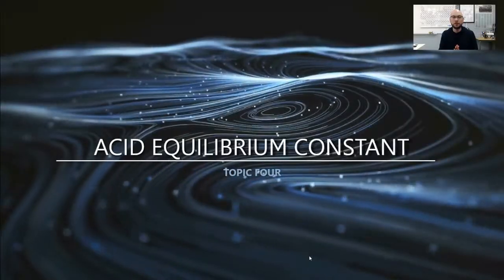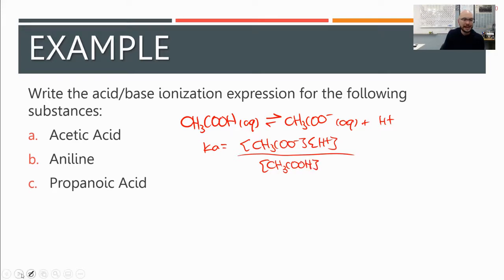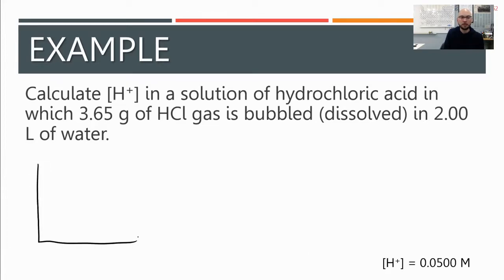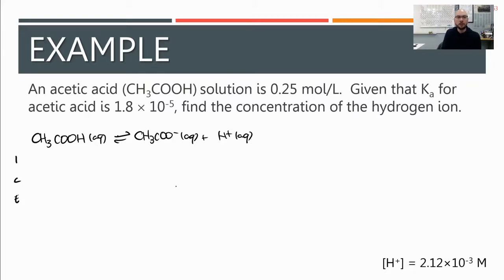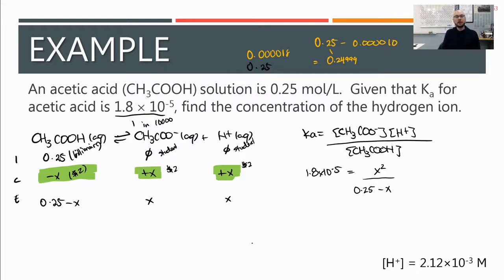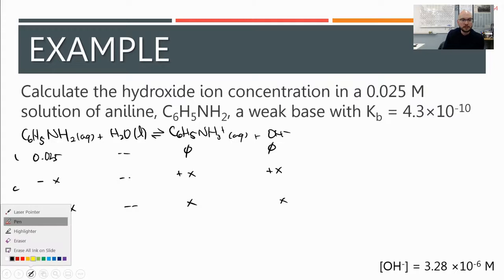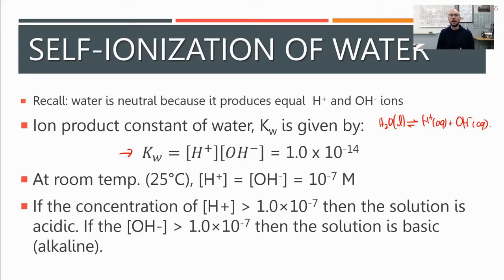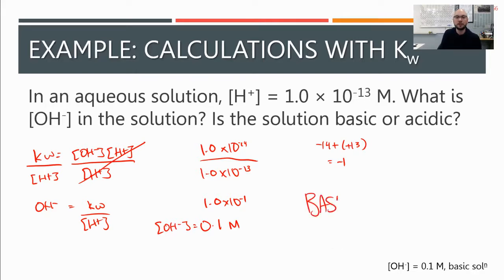3. Unit Five - Topic Four - Acid EQ Constant